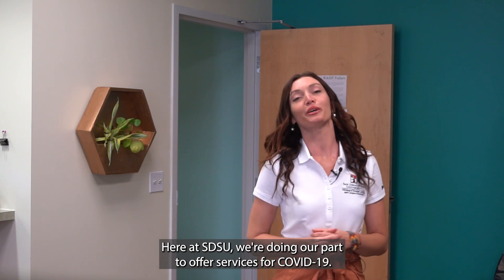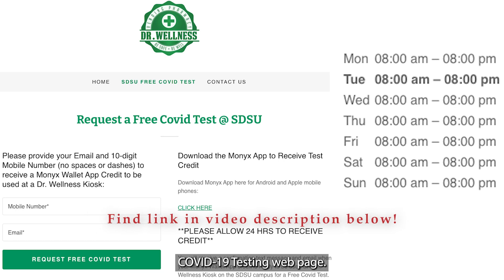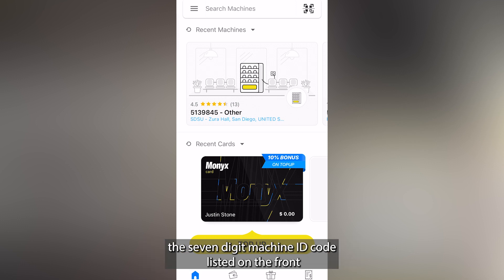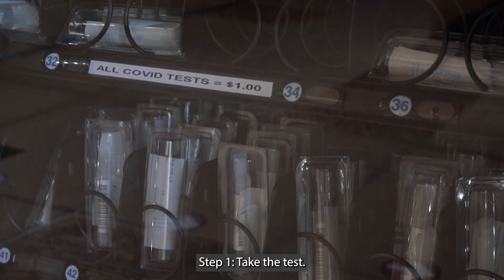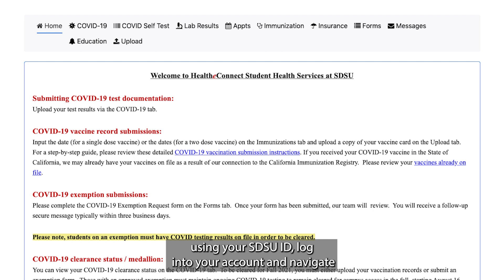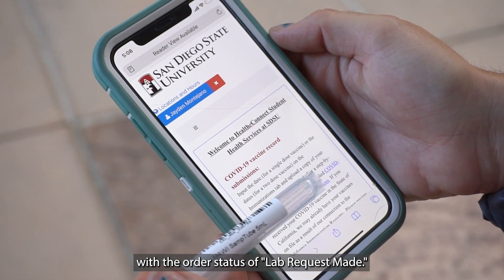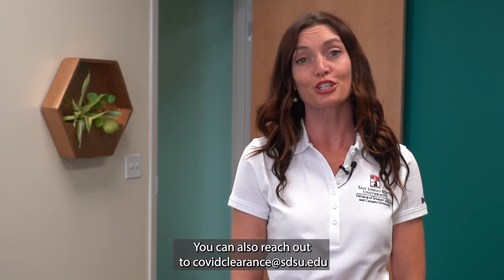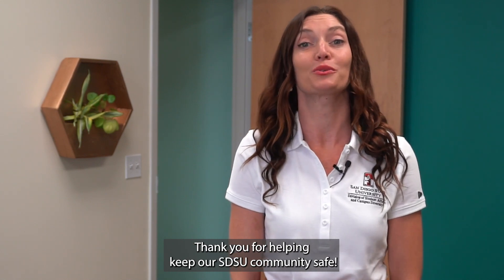How to use the COVID testing kit available through SDSU vending machines?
1. TAKE THE TEST

Sanitize your hands and open the swab packaging.

Insert the swab into your nose and rotate the swab around your nostril three times and then hold for 15 seconds against the inside of your nostril.

Repeat on the other nostril with the same swab.

Uncap the tube, being careful not to empty the liquid contained in the tube, and place the swab tip down into the vial. Recap the tube, ensuring that the lid is fully tightened.

Note: The test must be returned within a 24 hour period.

2. LOG ON TO HealtheConnect

Use your SDSU ID to log into your account and navigate to the “COVID Self-Test” tab at the top of the page.

3. SCAN YOUR TEST

Scan the barcode on your test tube using your phone.

Once you see the barcode text in the field on HealtheConnect, ensure it matches your barcode, and then hit the “Submit” button. (You can also manually enter the barcode number)

You will then see that your test has been added with the order status of “Lab Request Made.”

4. DEPOSIT THE TEST & RECYCLE YOUR PACKAGE

Deposit the test into the designated collection receptacle next to the vending machine. Deposit your test within 24 hours of collection.

5. CHECK YOUR RESULTS

Monitor your HealtheConnect for messages about your lab results in one to three days.

6. SANITIZE YOUR HANDS

Wash your hands, or use hand sanitizer after depositing your test.